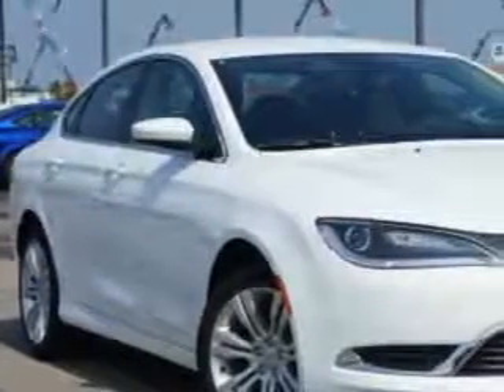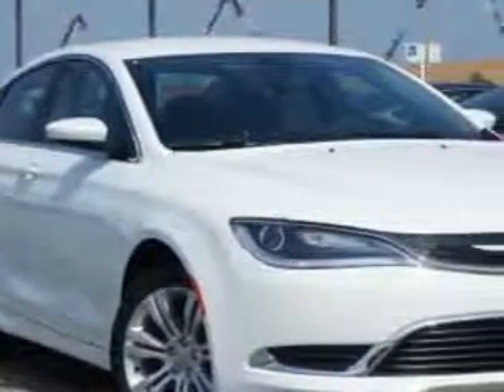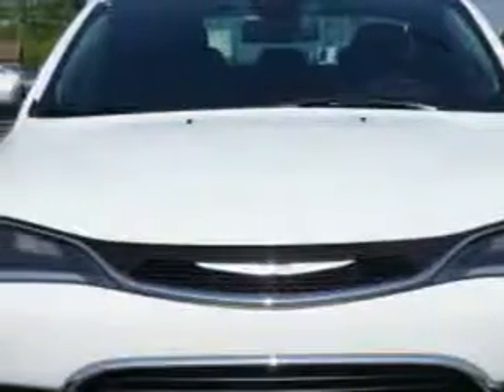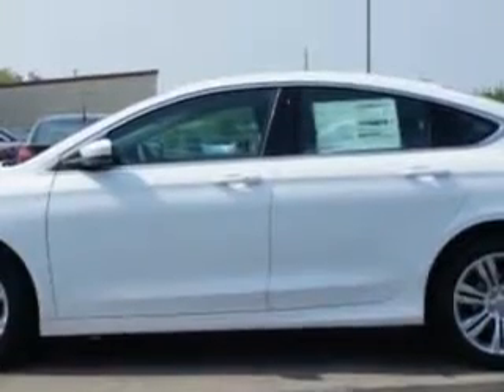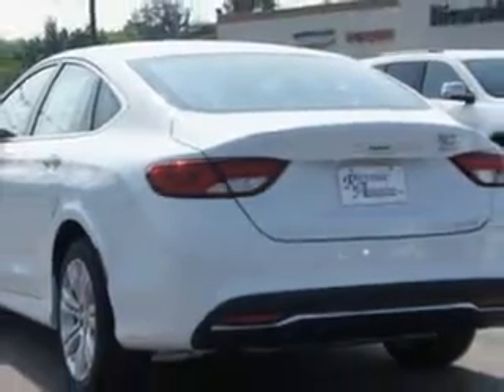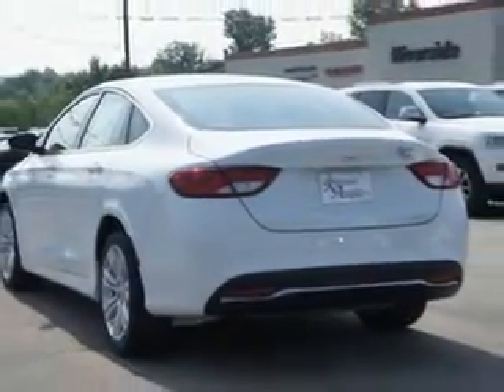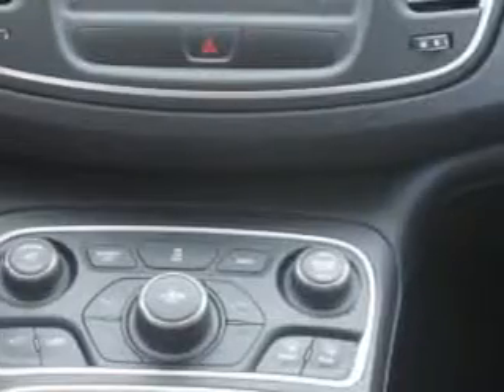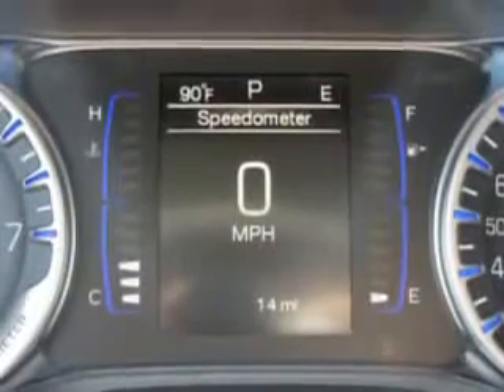2015 Chrysler 200 Riverside Autoplex of Muskogee Muskogee, OK 74401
Chrysler You will love this Bright White Clear Coat Chrysler 200 4 Dr Sedan, equipped with a 4 Cylinder engine and an automatic transmission. Enjoy an exceptional 36 miles to the gallon on this great car with features like Sirius Xm Satellite Radio, Halogen Headlights, Auxiliary Audio Input - Ipod/Iphone Integration, Push-Button Start Keyless Ignition, Ambient Lighting, Electronic Stability Control, Anti-Theft Alarm System With Engine Immobilizer, Remote Anti-Theft Alarm System, Electronic Brakeforce Distribution, Speed Sensitive Central Locking Power Door Locks, Emergency Braking Assist, Premium Cloth Upholstery, Electric Power Steering, and much more. Enjoy the drive and have peace of mind in this Chrysler 200. See us at Riverside Autoplex of Muskogee today!
MILES:     13
VIN:1C3CCCAB4FN529215

1711 West Shawnee
Muskogee, Oklahoma 74401